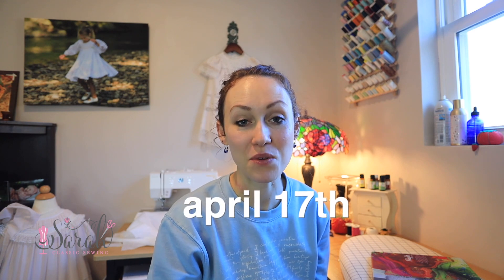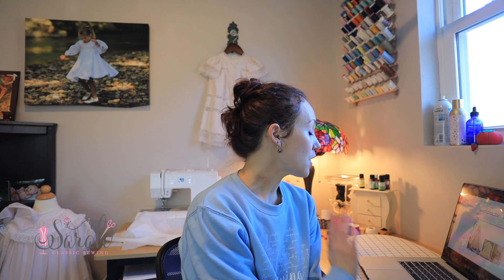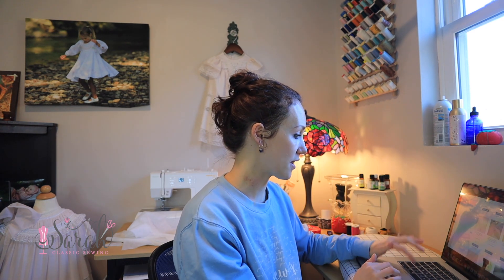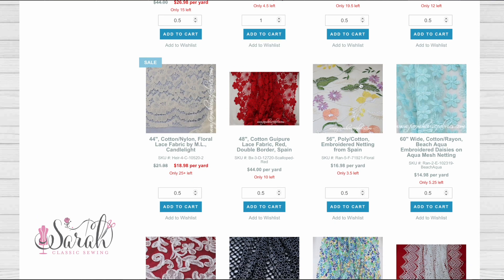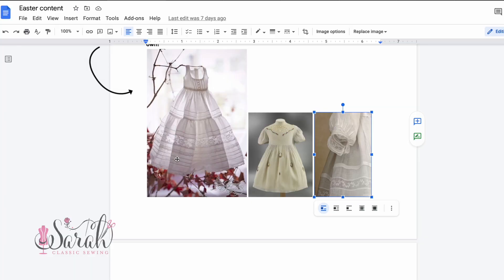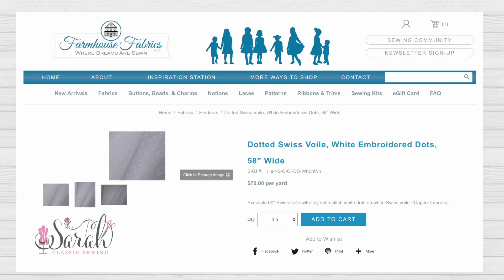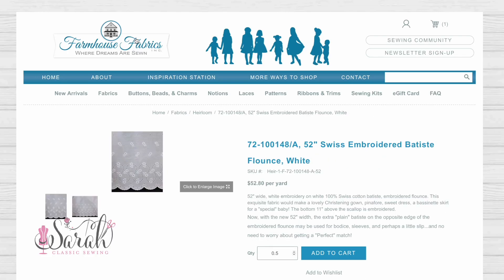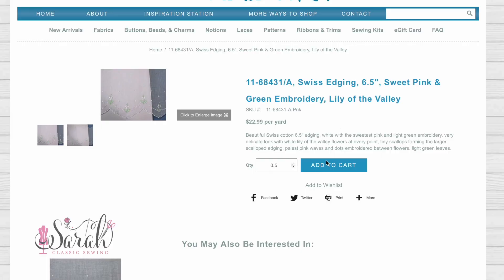shop for your easter sewing!! simple steps to success!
I know that ordering heirloom sewing supplies online may seem overwhelming, but here are some steps I follow to make the process much easier. hope it's helpful!